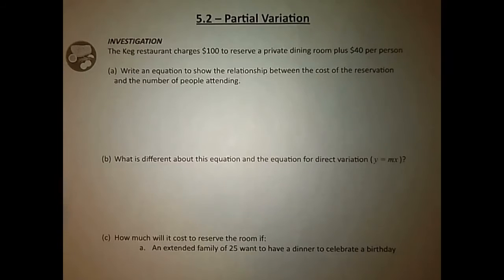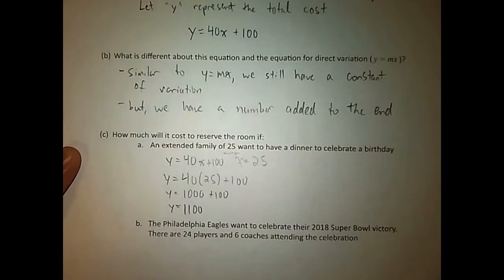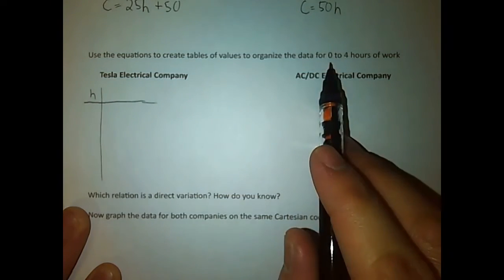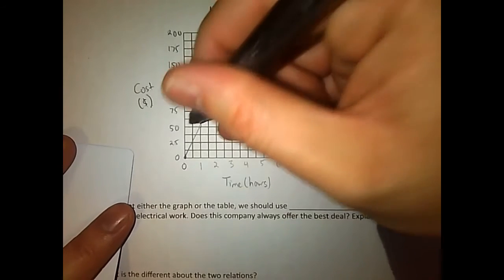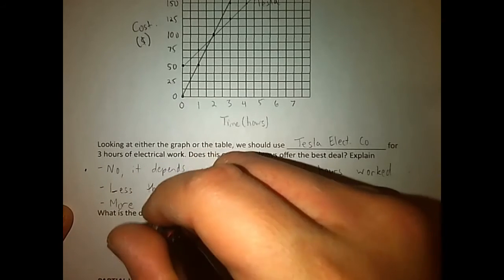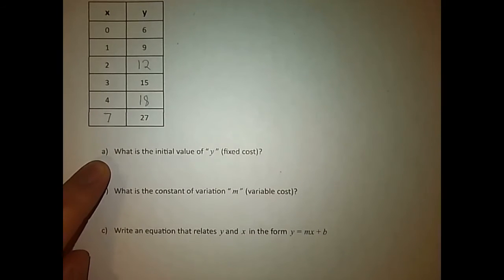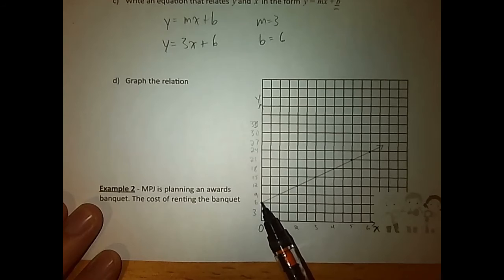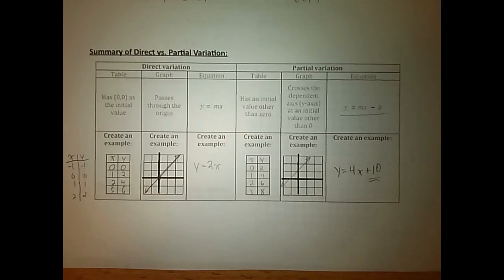MPM1D - 5.2 Notes